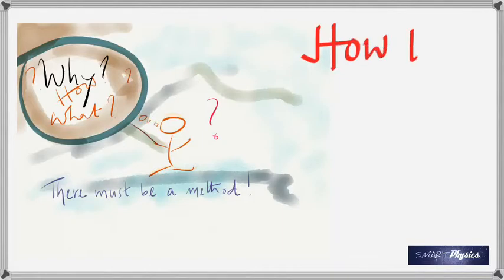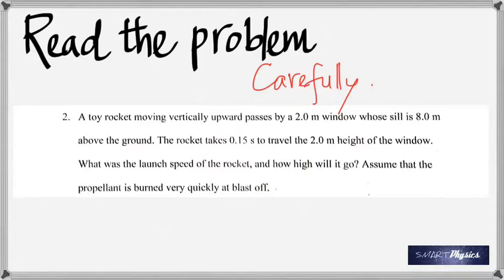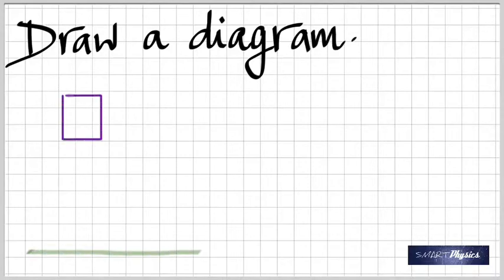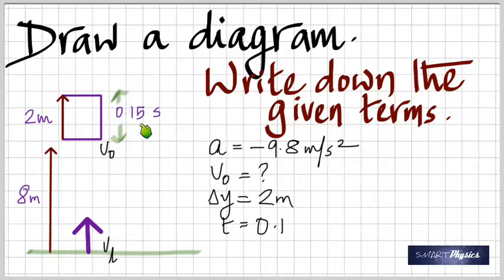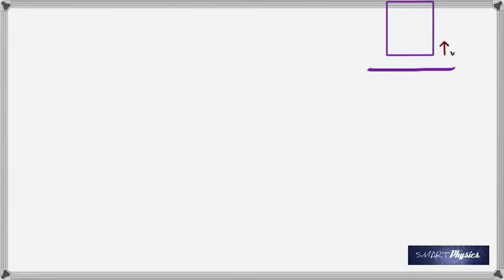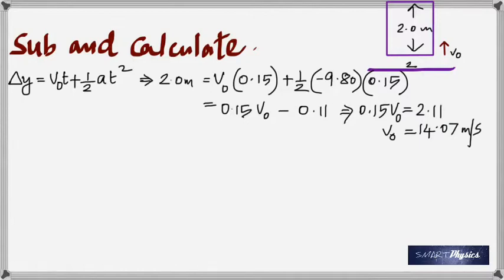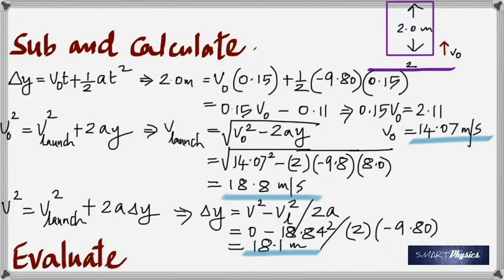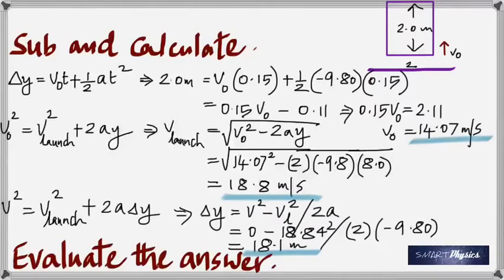How to solve problems in Physics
How to solve problems in Physics. Six steps